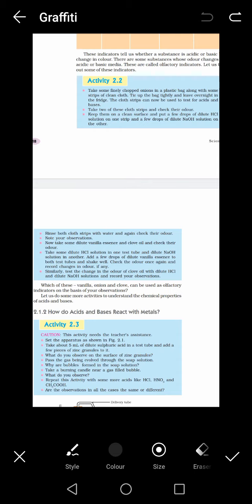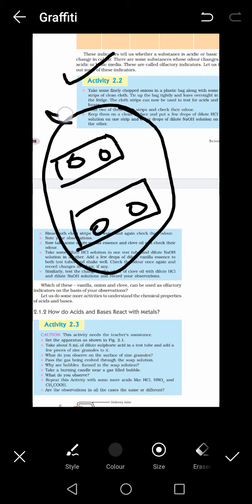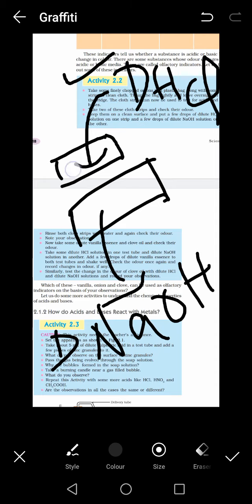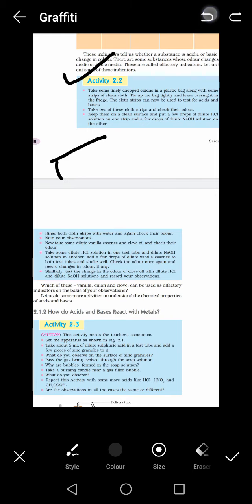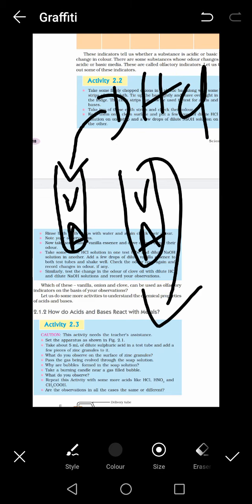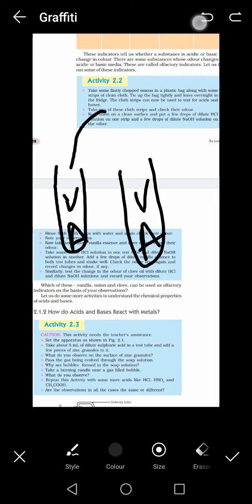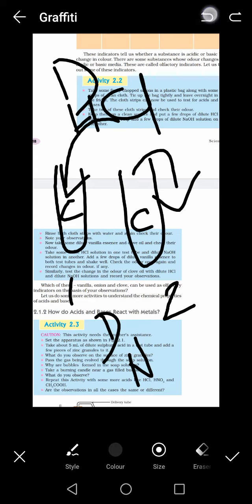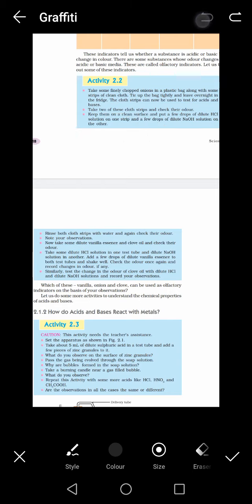Activity 2.2, class 10 cbse science NCERT book, chapter 2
Class 10 science NCERT book, chapter 2, Activity 2.2 explanation